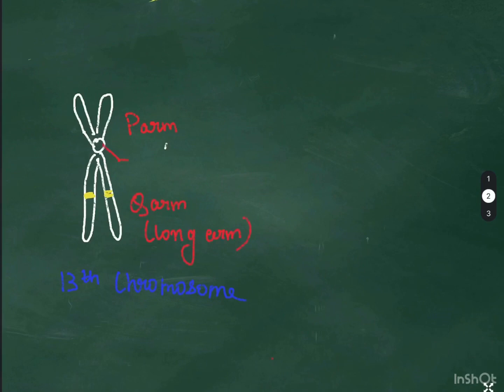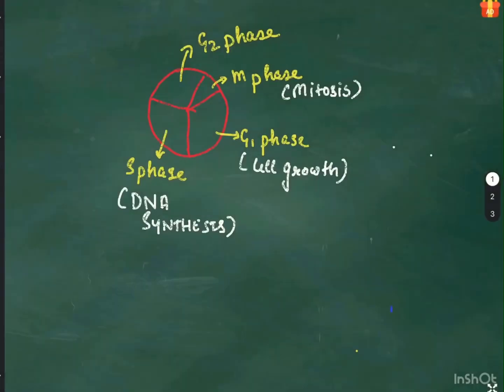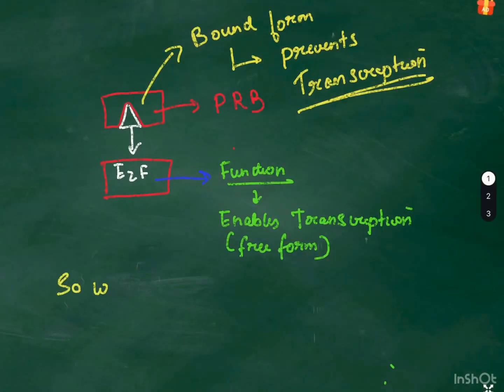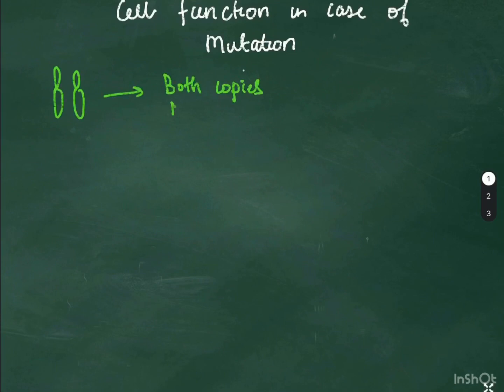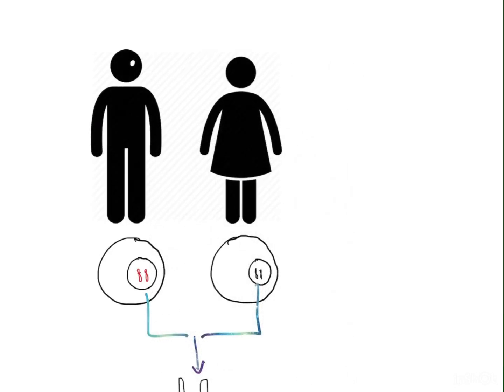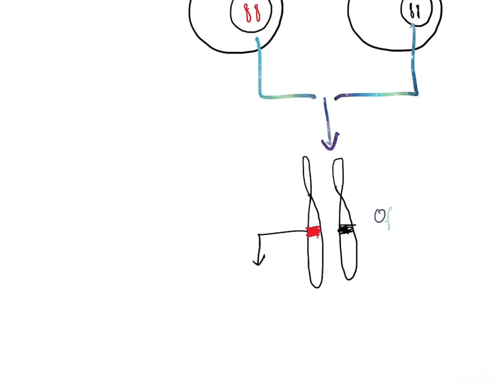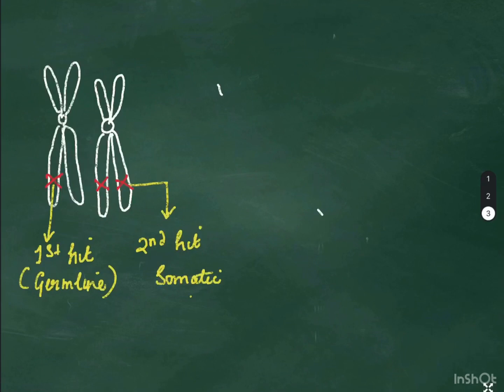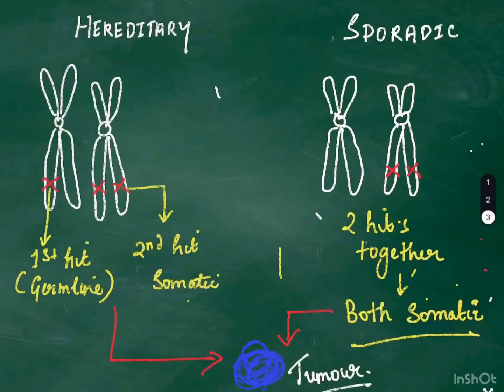RB1 gene, Retinoblastoma Genetics, 2 hit model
Short video on Retinoblastoma Genetics, RB1 gene, and types of inheritance. Easy to understand the complex part of Mechanism of action of RB1 gene